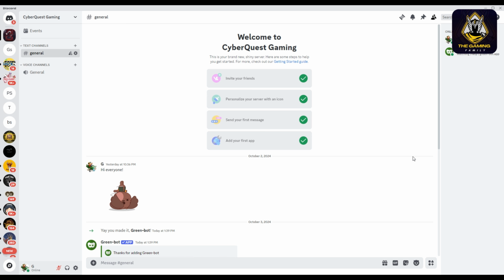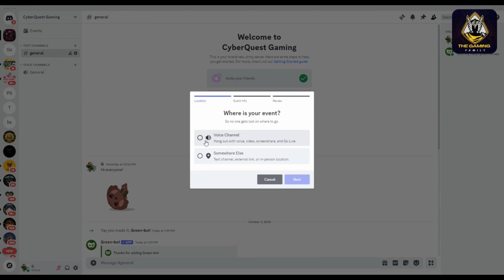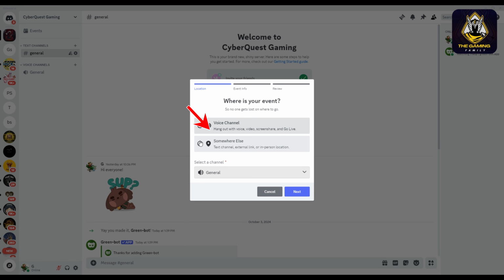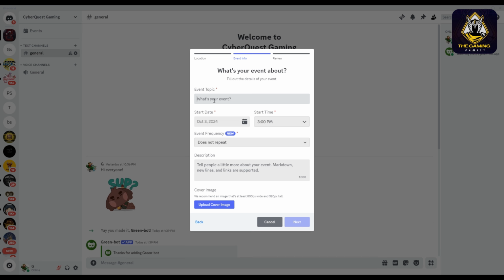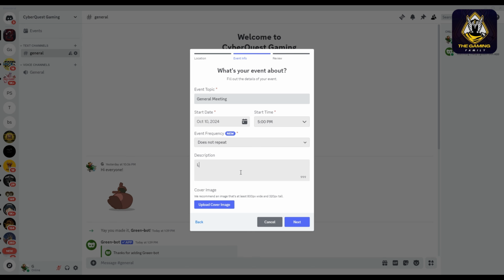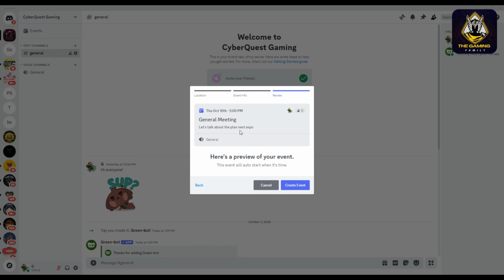How to Host Events on Discord?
In this comprehensive tutorial, learn how to host events on Discord like a pro! Whether you're looking to create a fun gaming night, a movie watching party, or a community gathering, we've got you covered. Discover how to create events on Discord both on desktop and mobile, making it easy for everyone to join in.

We'll walk you through the steps to add events on Discord, including how to utilize stage channels for larger gatherings. Plus, find out how to organize Discord events that keep your community engaged and entertained. If you're unsure about how to make a Discord server that stands out, this video has tips that will help you create an inviting space for your events.

Get ready to explore how to watch movies on Discord with friends, and learn all the ins and outs of using Discord events effectively. Whether you’re a seasoned pro or just starting out, this guide will help you understand how to create an event on Discord and make your gatherings unforgettable. Join us and elevate your Discord experience today!